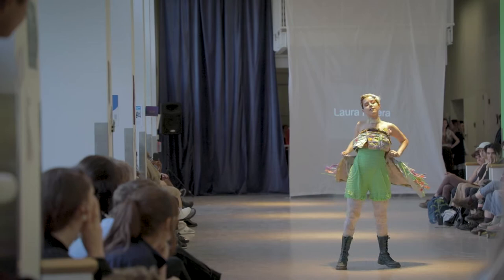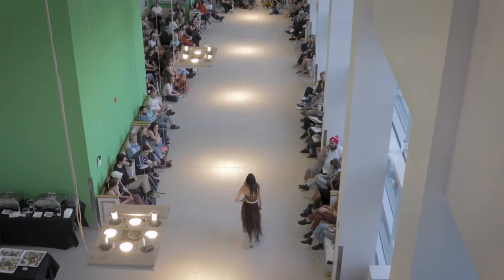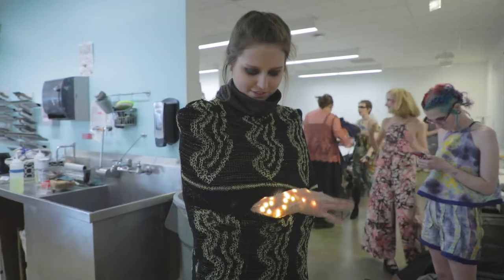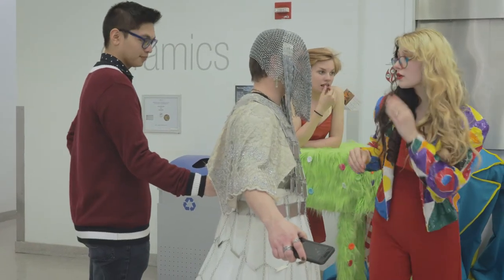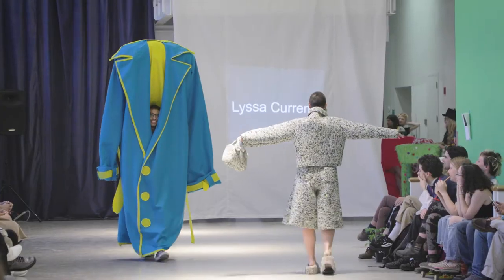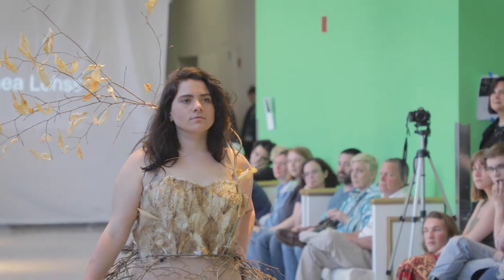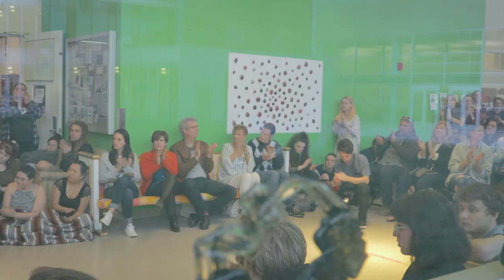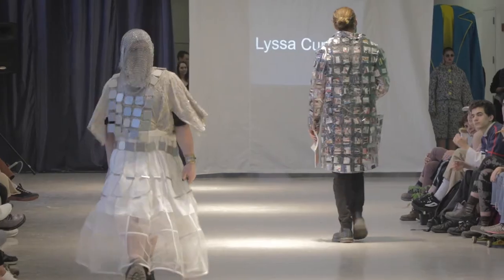Tyler School of Art Hosts Wearable Art Show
Students studying fibers and materials, visual studies, sculpture and a variety of other disciplines showcased their works in a year-end wearable art show held at Temple's Tyler School of Art and Architecture.